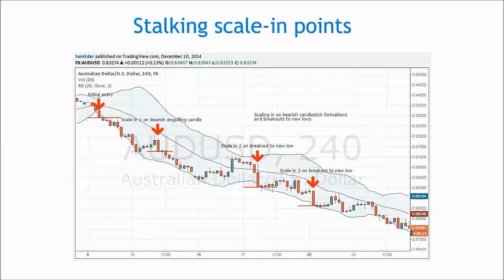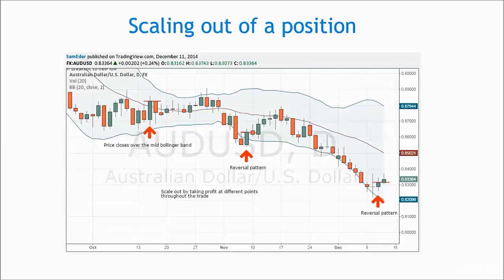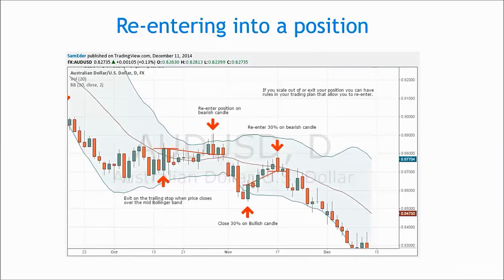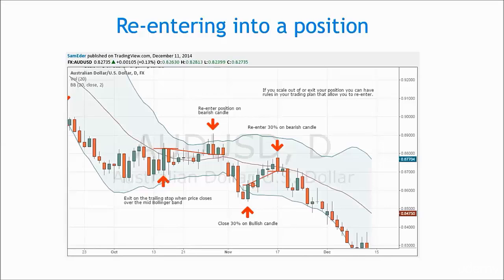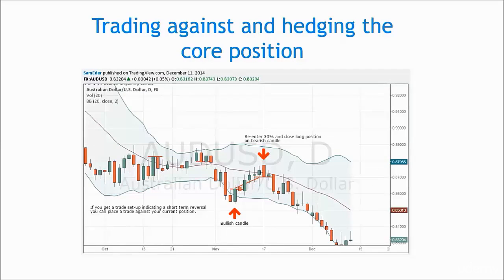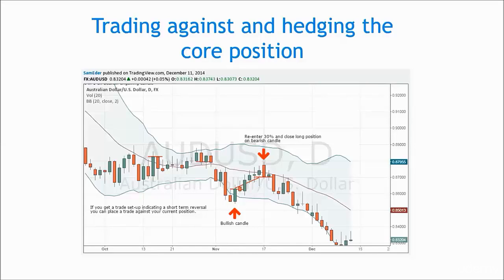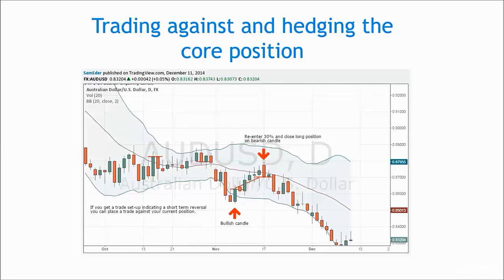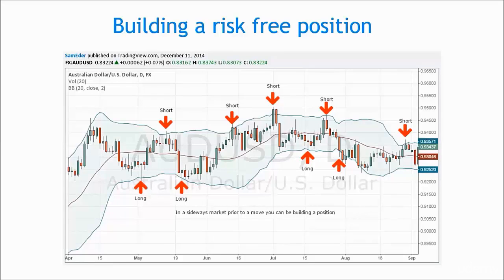Lesson #13 Advanced Trade